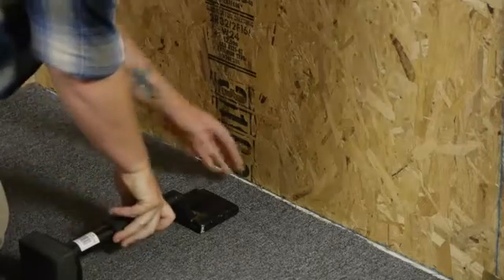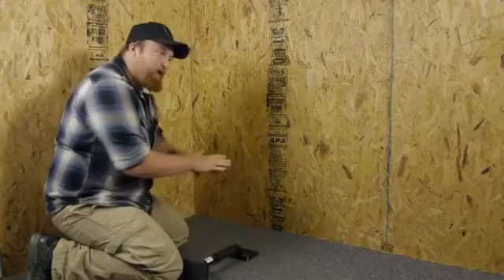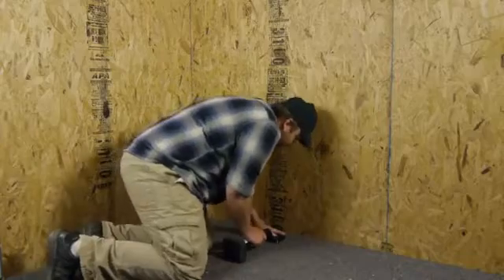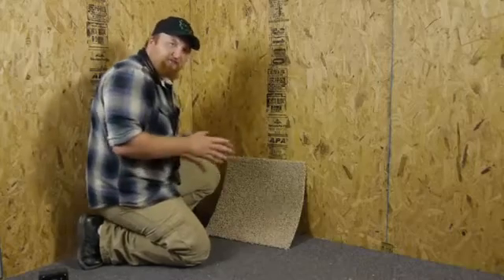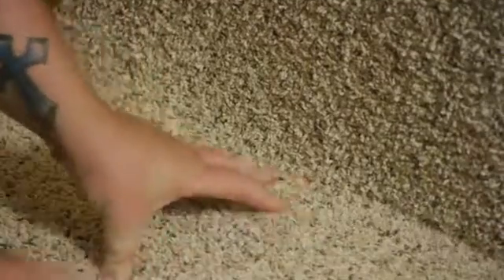Knee Kickers for Carpet Installation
Knee Kickers for Carpet Installation. Part of the series: Carpet Installation & Help. Knee kickers for carpet installation won't just make the job easier - they'll make it faster. Use knee kickers for carpet installation with help from a foreman for Lighty Contractors in this free video clip.